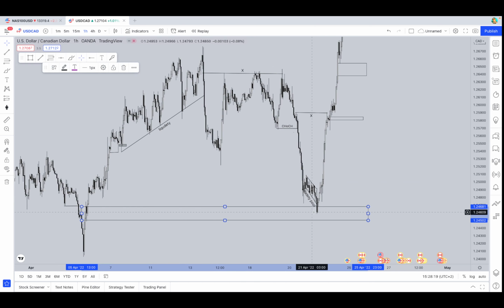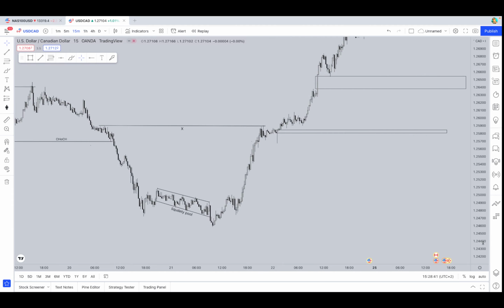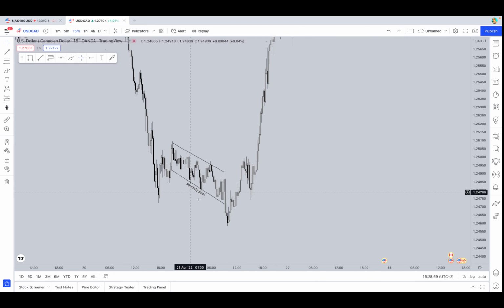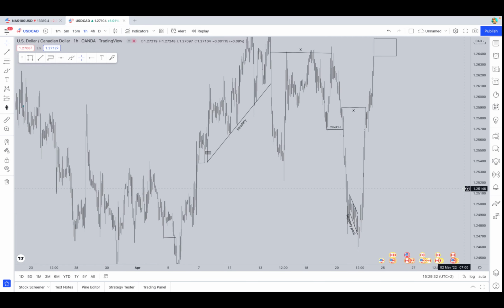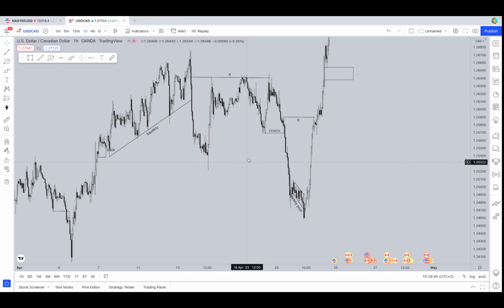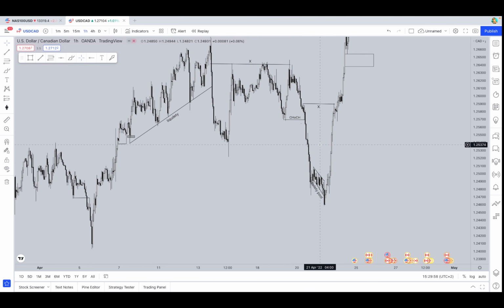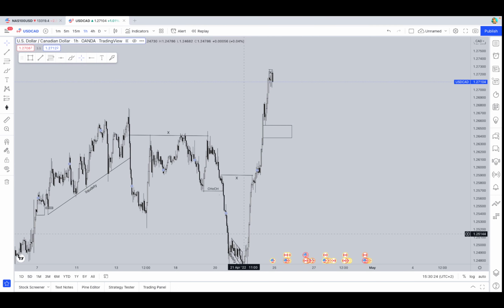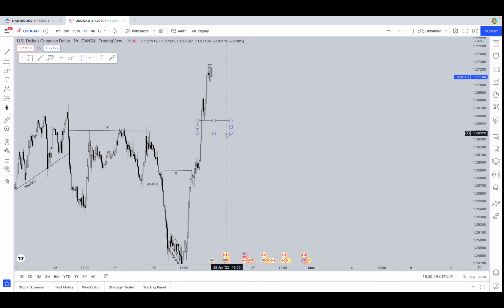USDCAD liquidity and order block run through, 24.04.22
add me on telegram to share thoughts about trading and a chance to be added in a trading group with fast growing traders 😁
Telegram username: @nawinsharifi